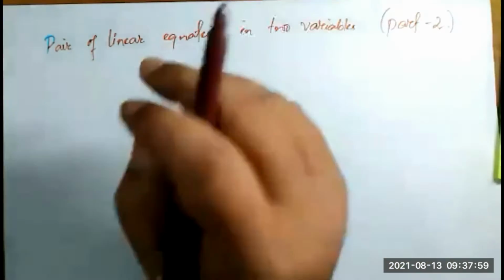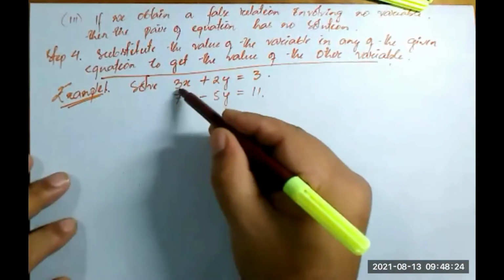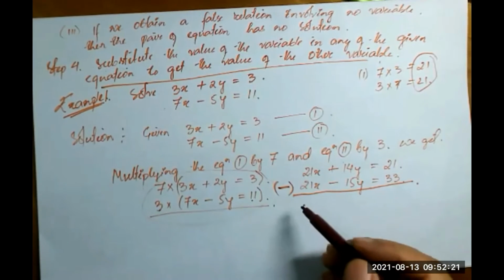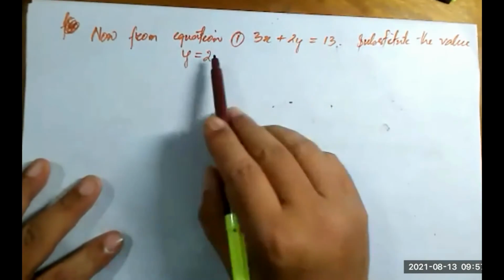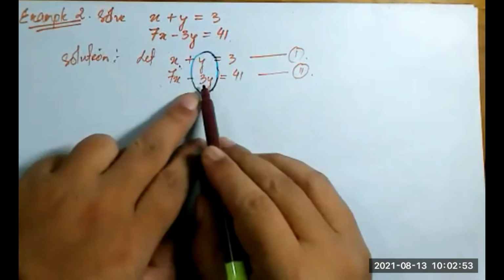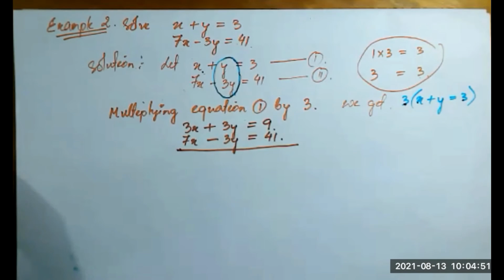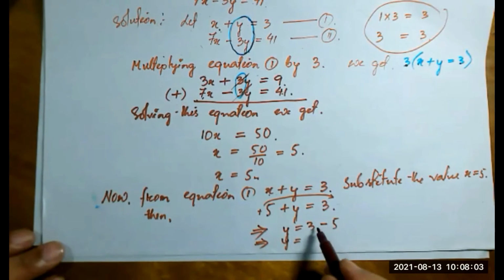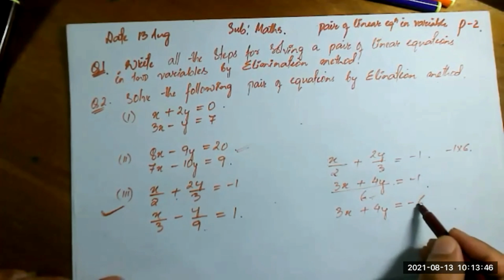LIVE CLASS X MATHS LINEAR EQUATION PART II